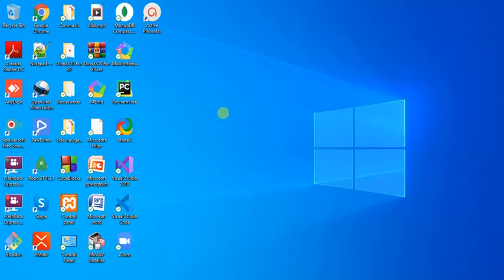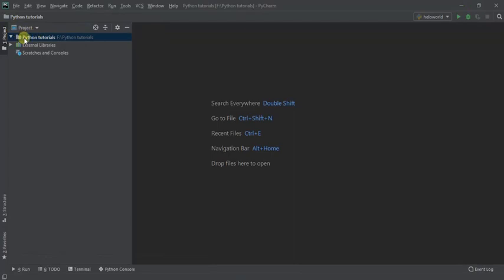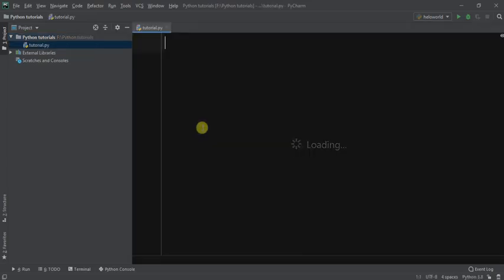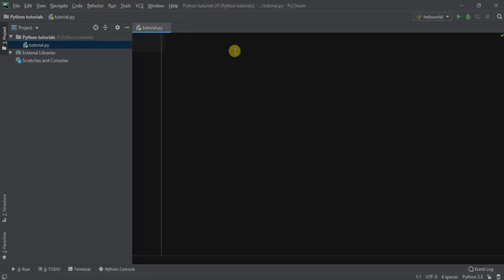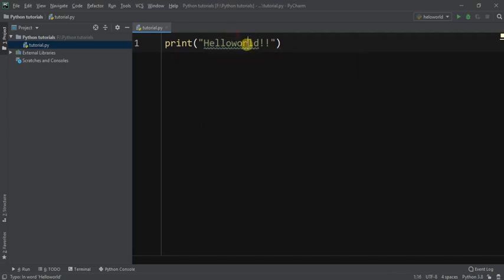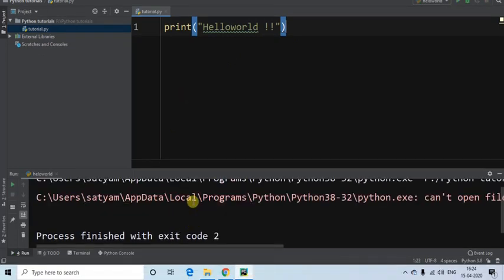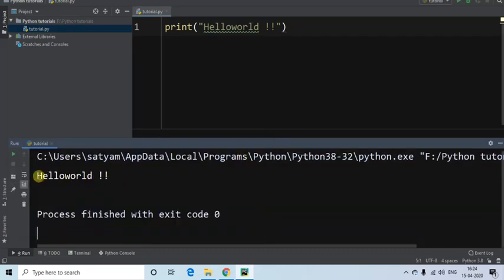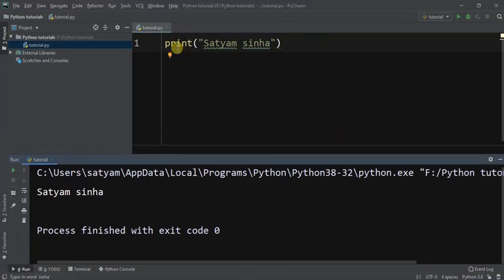Writing our first program in python? || Python tutorials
In this video I walk you through how to write you first basic program in python which will display something in your console.